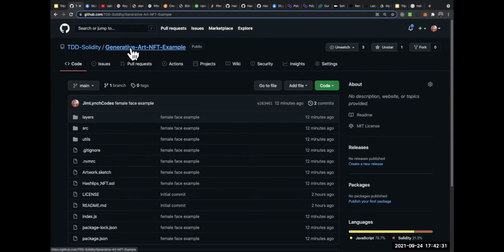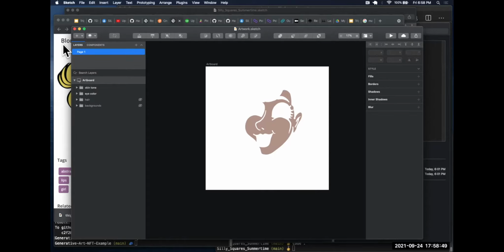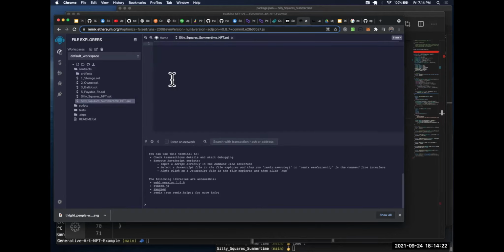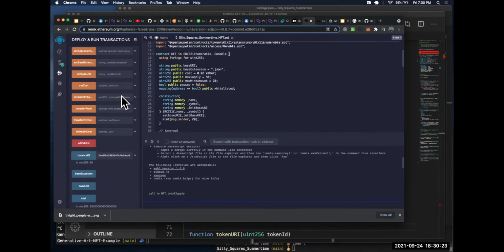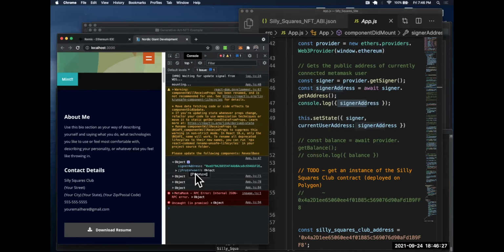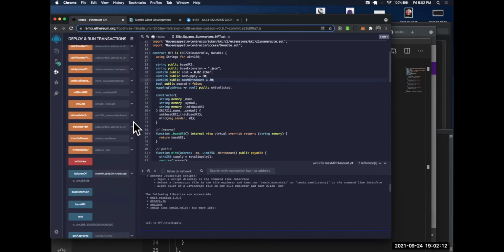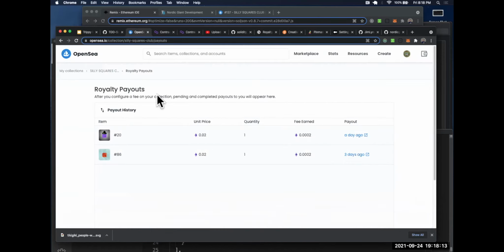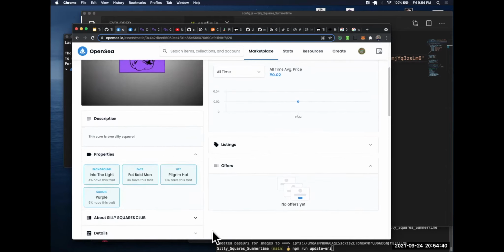NFT Generative Art Workshop - The "Hashlips Process"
Jim Lynch demonstrating how to use the "Hashlips" suite of tools for generative art NFT creations!